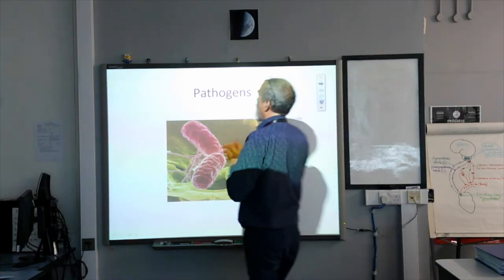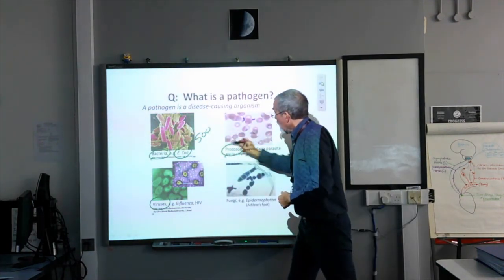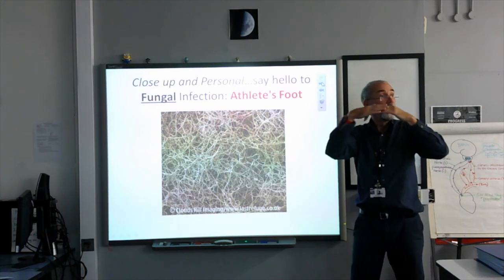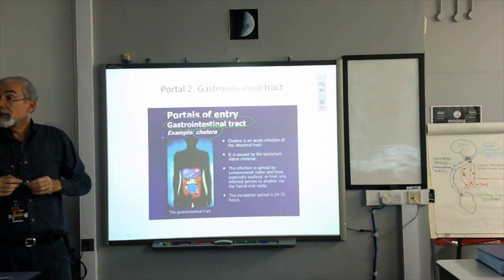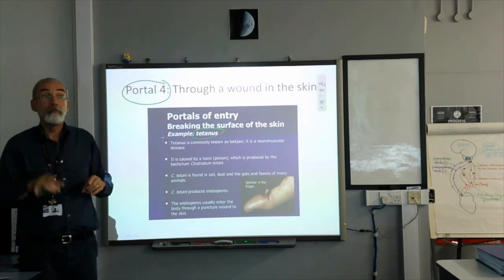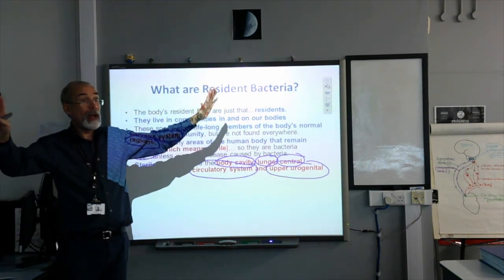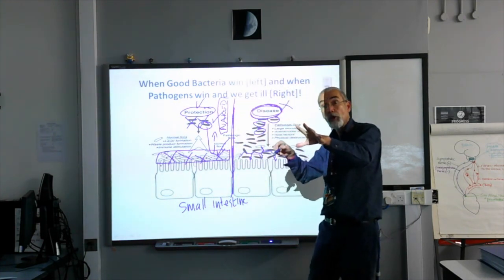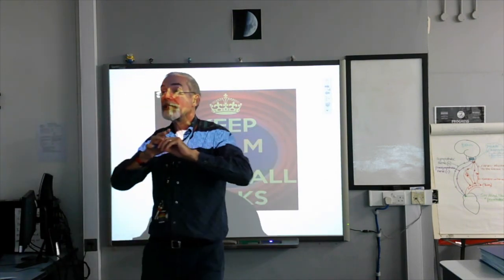Intro to Body Defences Pt 1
What are pathogens...a definition...how do they get into our body, the so called portals of entry and finally the benefits and risks associated with resident flora [bacteria] that also covers opportunistic pathogens and endogenous diseases.